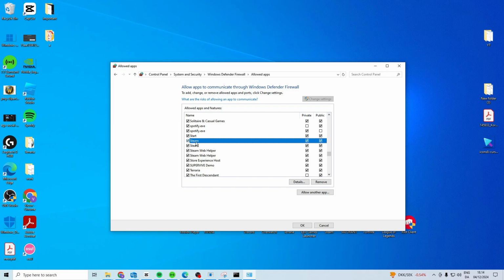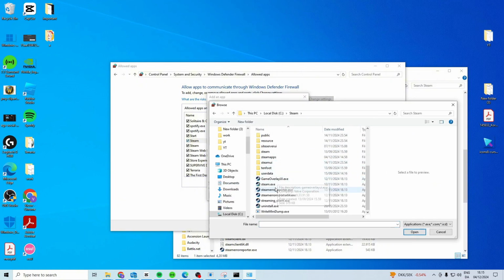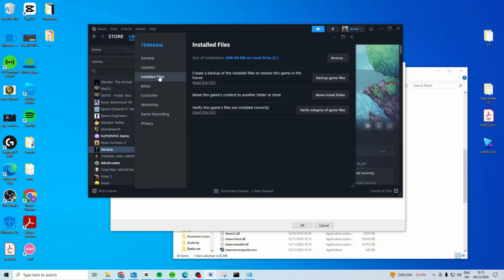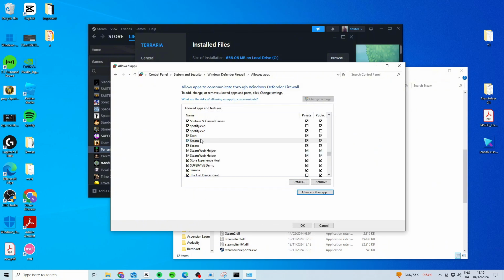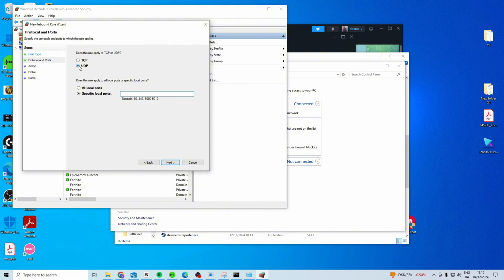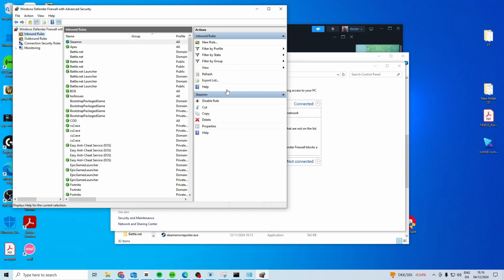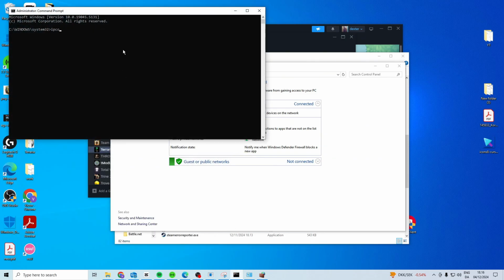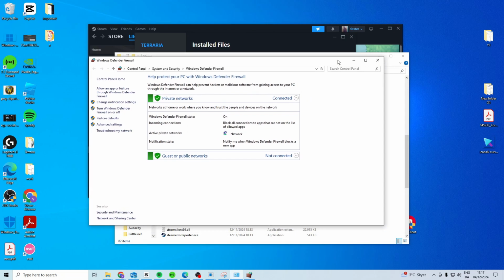How To Fix Lost Connection To Steam For Any Game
In this video I'll show you how to easy and fast fix lost connection to any steam game. The method is very simple and clearly described in the video. Follow all of the steps & see how to fix steam lost connection in dota2, cs2, csgo or any other steam game